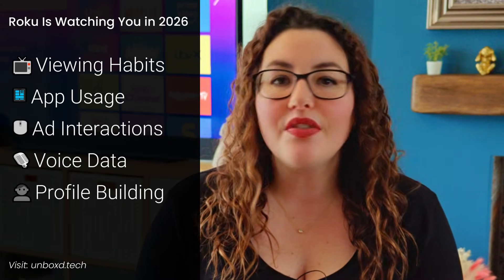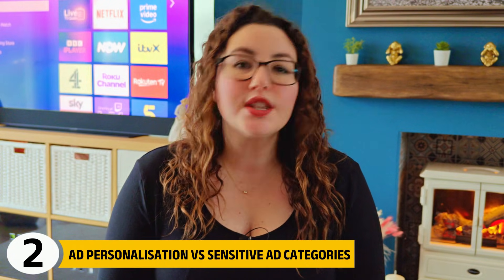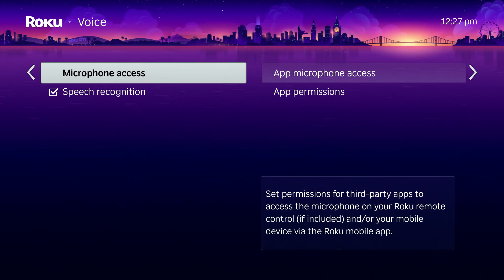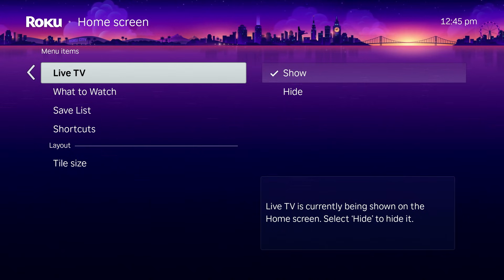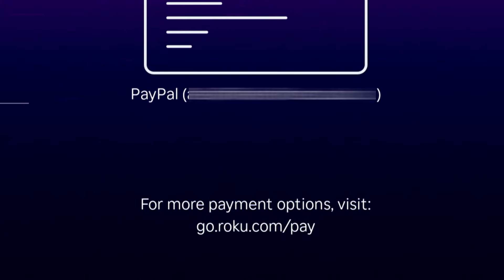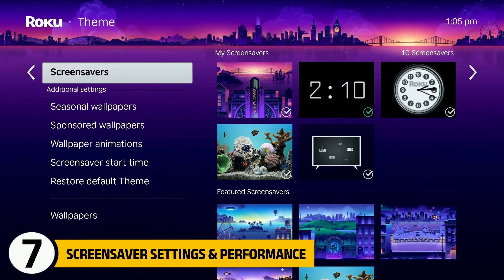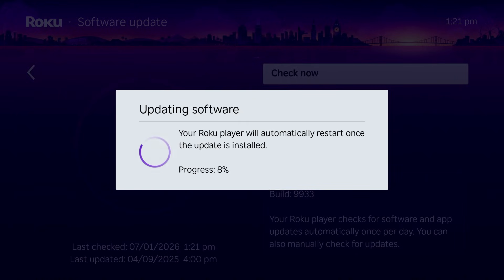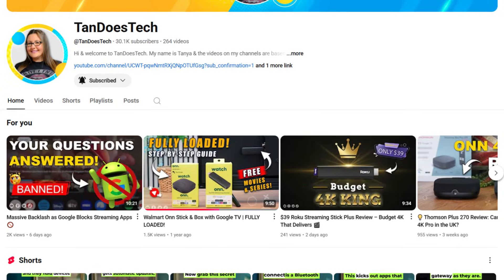🚨 Roku Is Watching You in 2026… Turn These Settings Off NOW 🚨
If you’re using a Roku in 2026, there are a few settings you really need to change. By default, Roku collects viewing data, ad interaction data, and in some cases voice-related data to build an advertising profile.

In this video, I walk you through the exact Roku privacy settings that still exist today, what actually works, and which popular tips you should ignore. No scare tactics, no outdated advice — just clear, accurate steps you can follow on any modern Roku device.

I’ll show you how to:
• Disable personalised ads properly
• Understand Roku’s “sensitive ad categories” trade-off
• Turn off microphone and voice features you don’t need
• Clean up the home screen to reduce tracking
• Manage payment information the correct way

Menus can vary slightly by Roku model, but everything covered here applies to Roku OS in 2026.

If you want an extra layer of privacy on your Firestick, especially when using third-party apps or shared networks, I recommend using a VPN.

⏱️TIMESTAMPS⏱️
00:00 – Intro: Roku Settings to Turn Off
00:48 – Turn Off Ad Personalisation
01:31 – Ad Personalisation vs Sensitive Ad Categories
02:31 – Turn Off Voice & Microphone Access
03:33 – Clean Up The Home Screen
04:47 – Remove Payment Information
05:51 – Bandwidth Saver (Optional)
06:19 – Screensaver Settings & Performance
07:16 – Software Updates
07:42 – Close & Outro